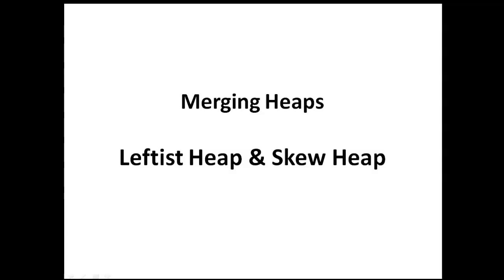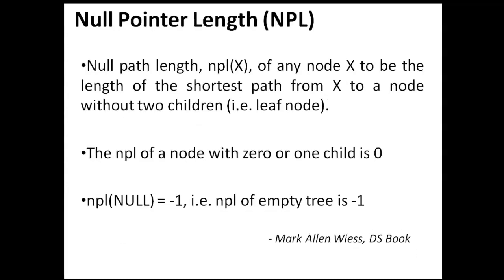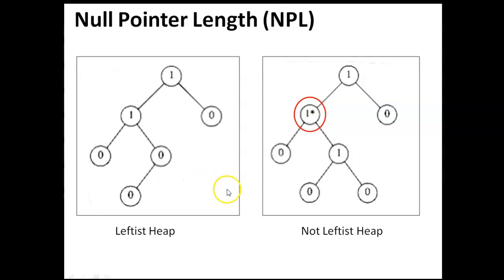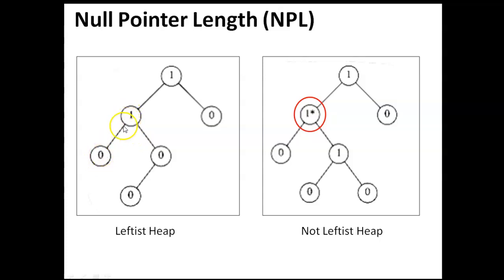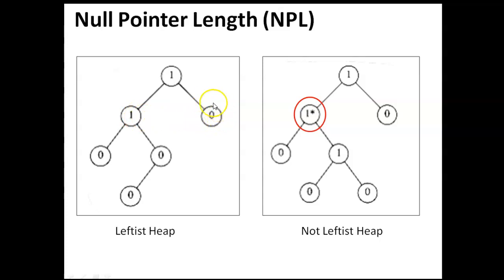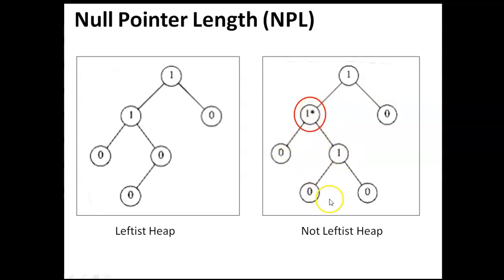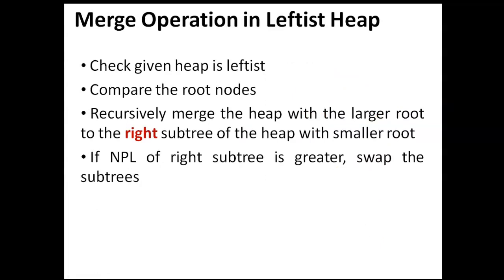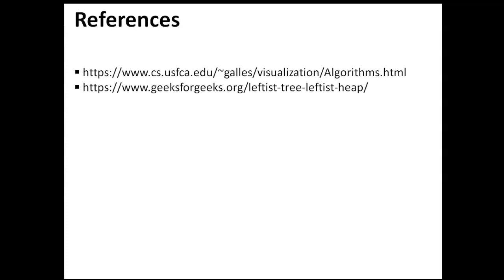Merging Heaps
Merging Heaps - Introduction